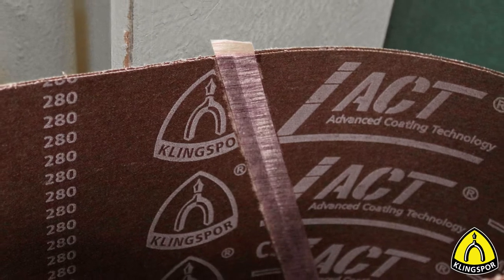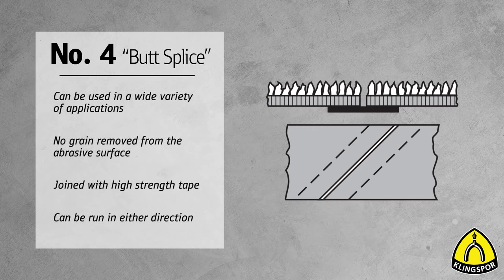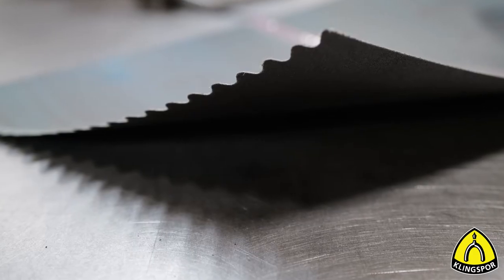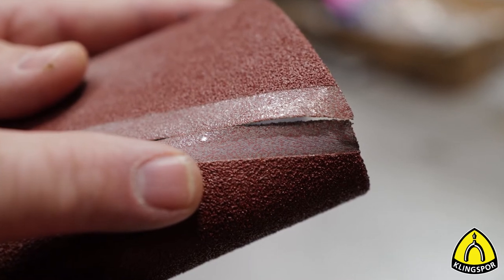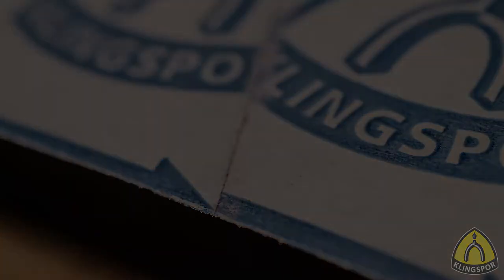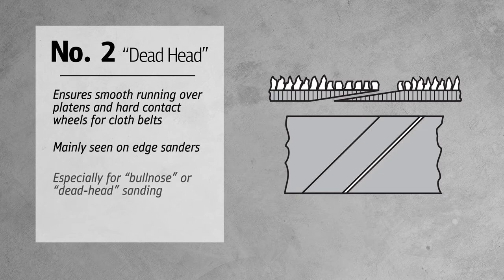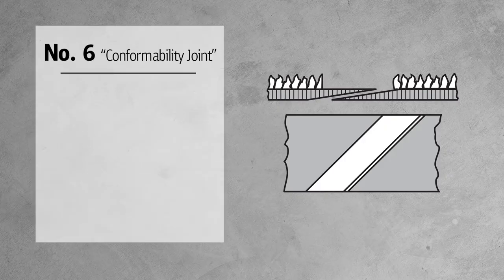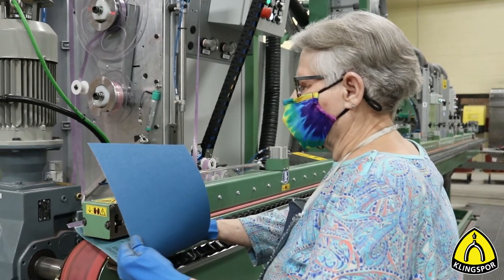Understanding Abrasive Belt Joints | KLINGSPOR Abrasives USA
At one point in belt production, both ends need to be connected. This is what we call a belt joint. Generally, we separate between two different belt joints: the butt joint and the overlap joint. For an “overlap joint”, the grit is taken off down to the backing on one end, while the other one is scuffed and both are glued together. When creating a “butt joint”, both ends are scuffed, glue is applied and splicing tape is used to put both ends together. In today’s video, we are showing you the most popular belt joints within these categories that you can find in KLINGSPOR’s product range.

The most sanding power for your money since 1893

Follow us on other platforms: Facebook Instagram Twitter LinkedIn